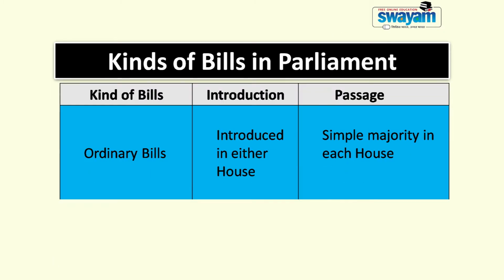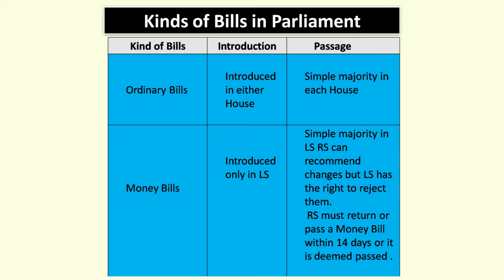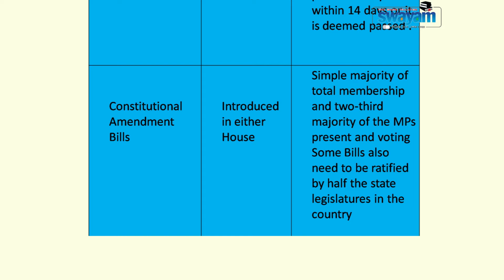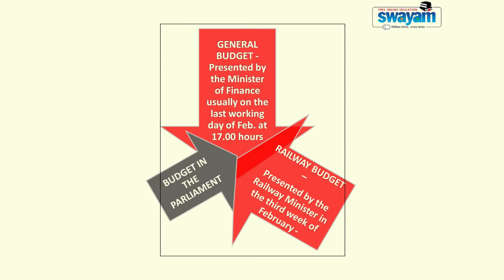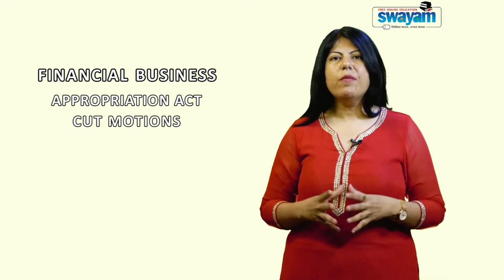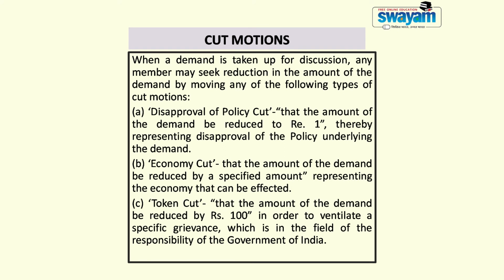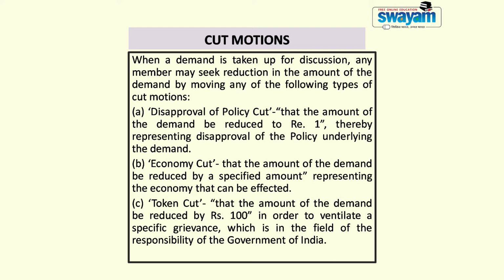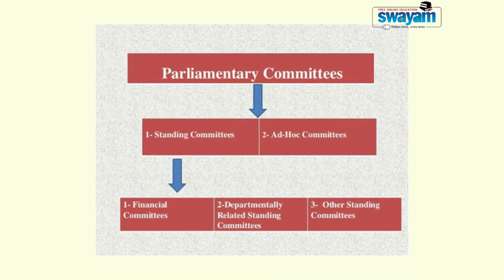Neelam Batra Parliament Practices and Procedure 03